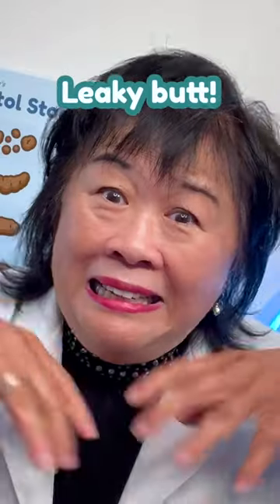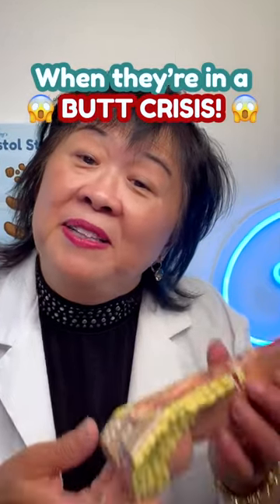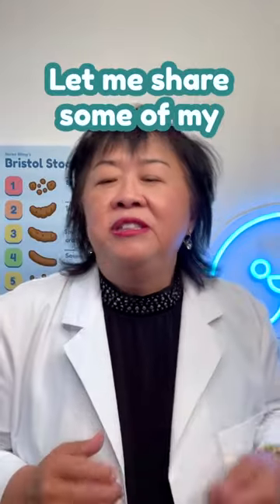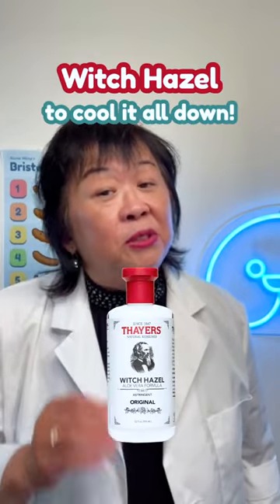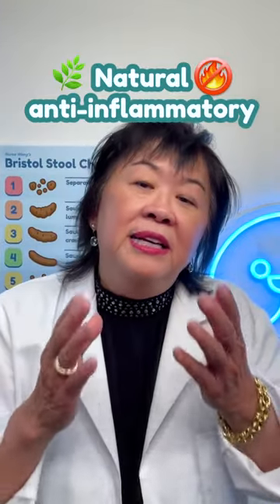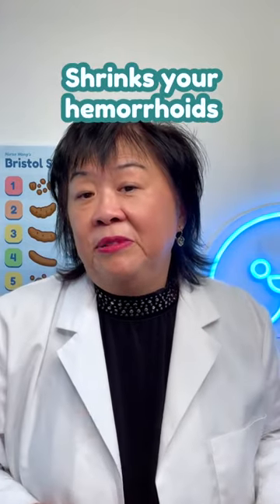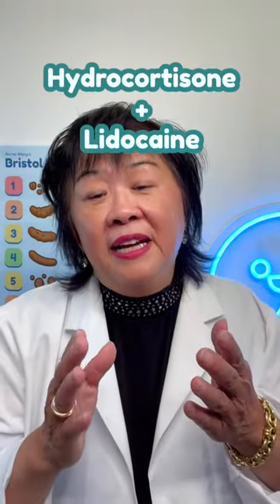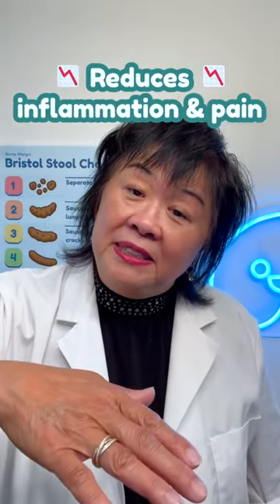Top 10 BUTT CREAMS! 🧼🍑